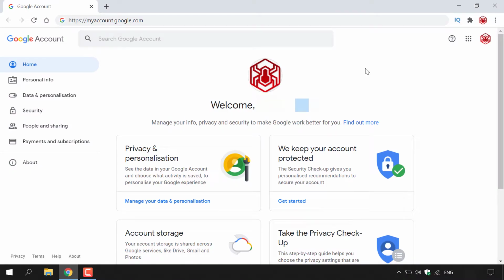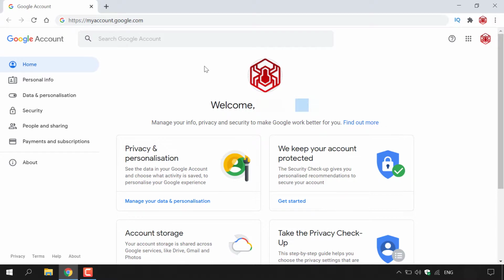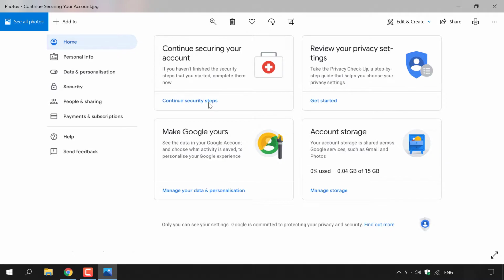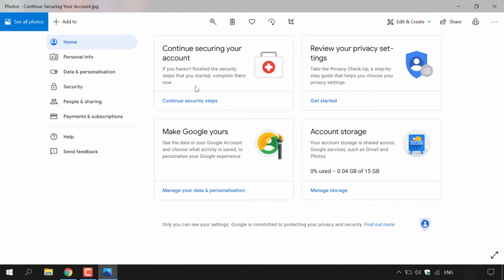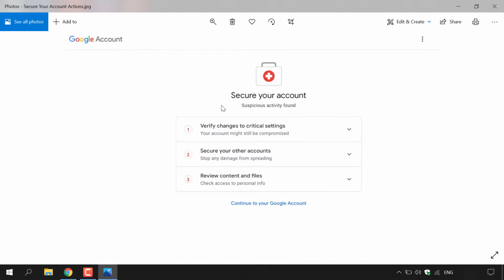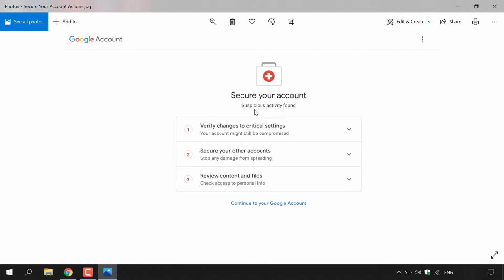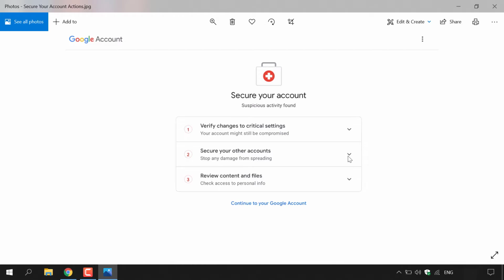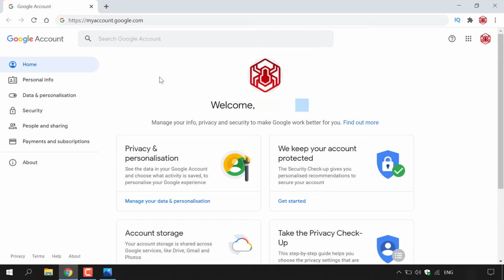How To Fix Continue Securing Your Google Account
How To Fix Continue Securing Your Account For Your Google Account

1. and Login into your Google Account.
2. Navigate to "Continue Securing Your Account" and Left click on the blue hyperlink text "Continue Security Steps"
3. Complete all the security steps in the "Secure Your Account" page.
4. Once complete, left click on "Continue to your Google Account"
5. You should now be on the Home page of your Google Account. "Continue Securing Your Account" will now have disappeared and have been replaced with Privacy & Personalization.